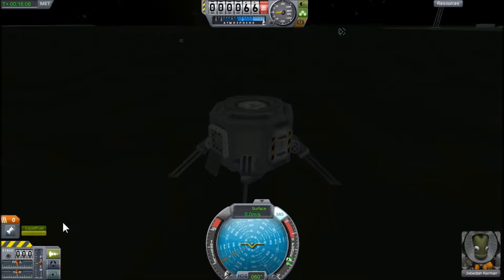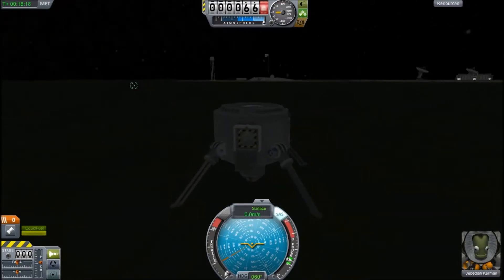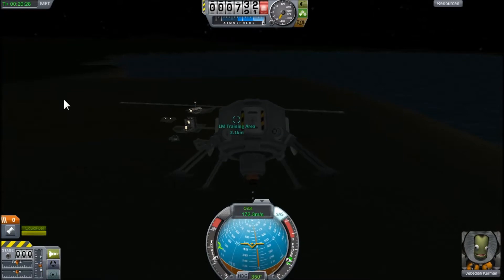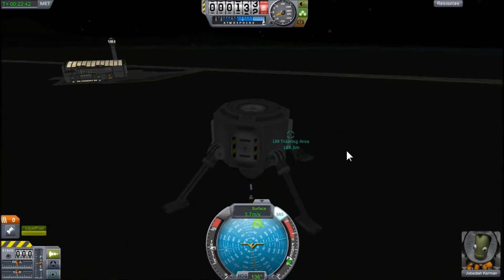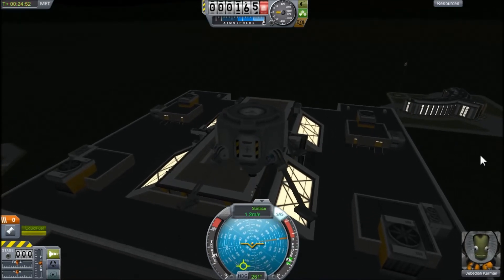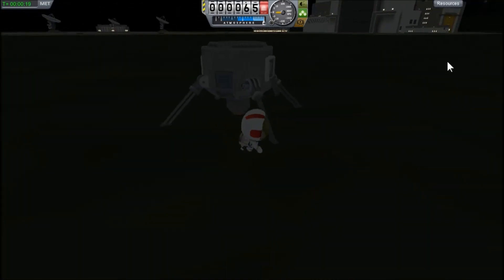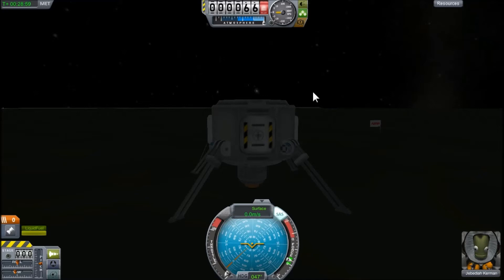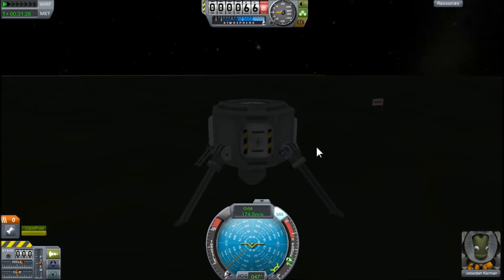How To Land On Moons In Kerbal Space Progam.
Well, That went alright.

Key Factors :
Vertical Velocity
Ground Speed / Lateral velocity
Precision
Control and Accuracy